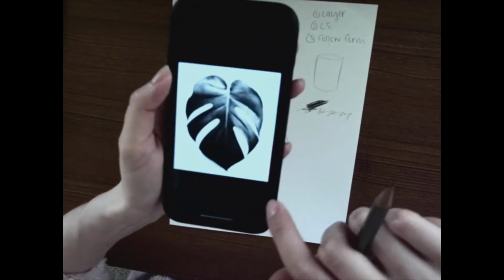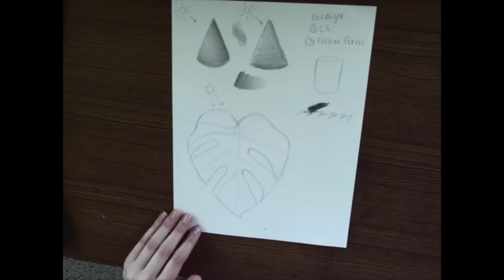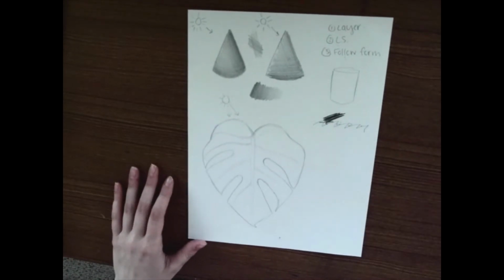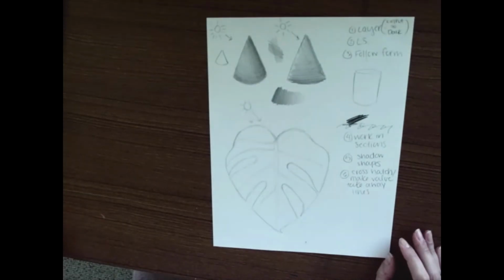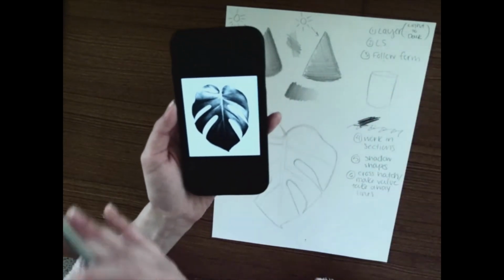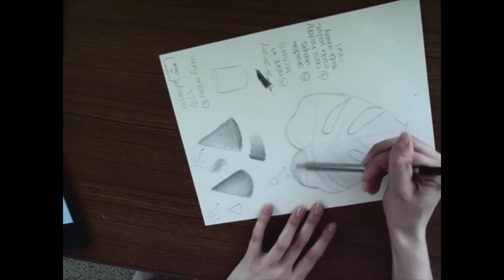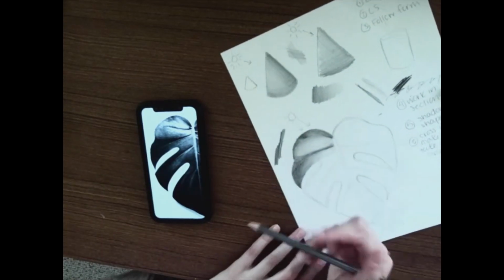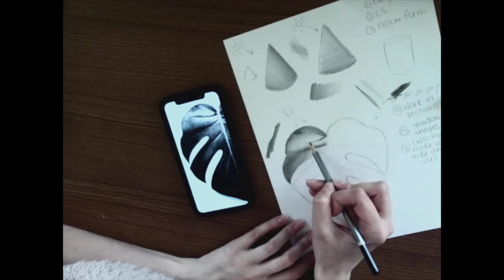Introduction to Shading